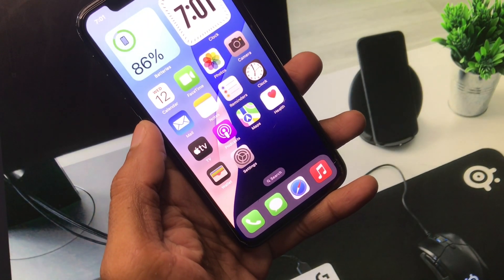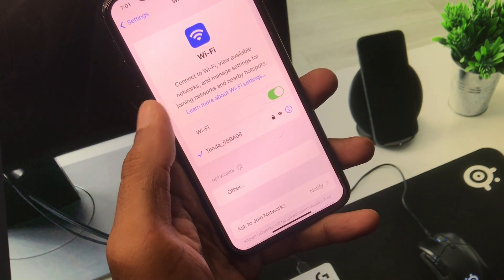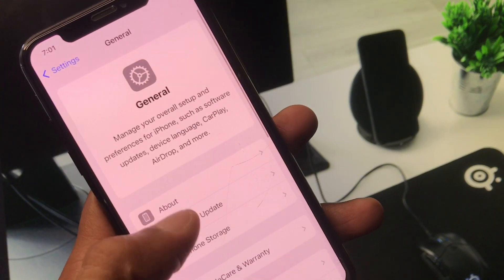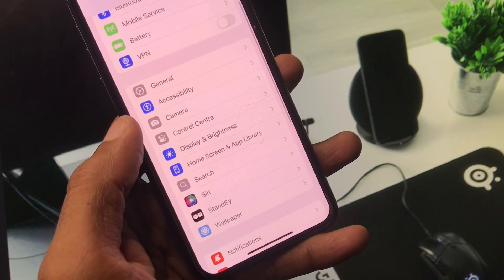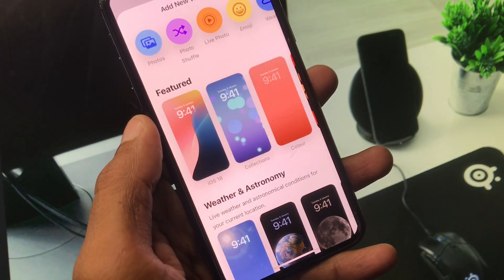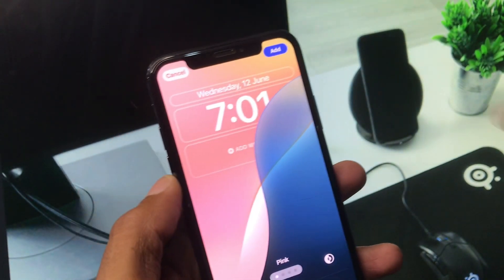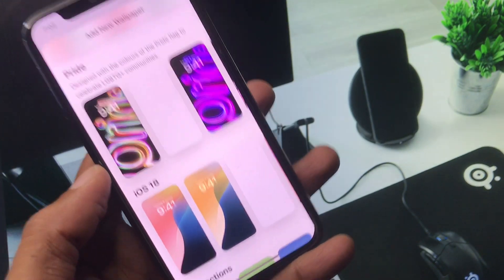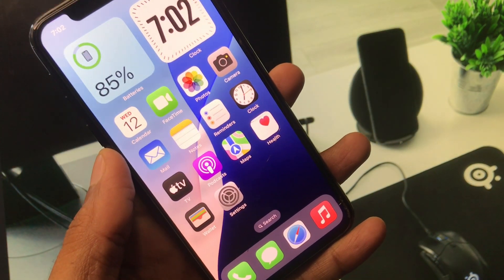How to Set Live Wallpapers on iPhone in iOS 18 | Dynamic Wallpapers on iOS 18 | iOS 18 New Feature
Want to bring your iPhone's home screen to life with dynamic wallpapers? 📱✨ In this video, we'll show you how to set live wallpapers on your iPhone running iOS 18. Follow our step-by-step tutorial to add some motion and excitement to your device's background.